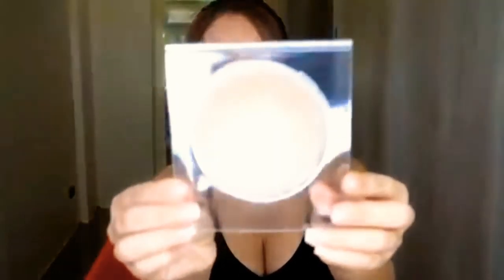IVANA ALAWI BOOBS SECRET REVEAL: HOW TO GET BIGGER BOOBS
Thank you for the support, God bless us.